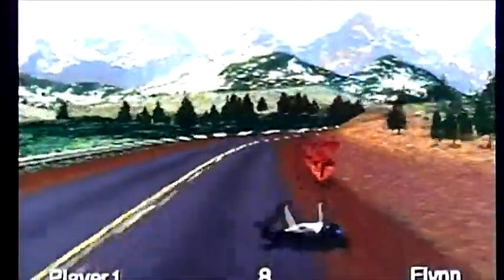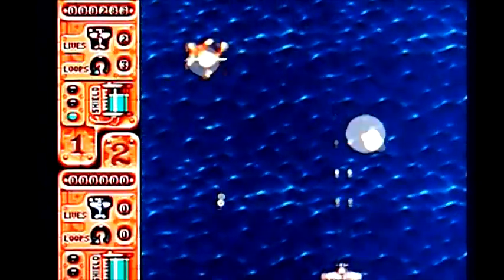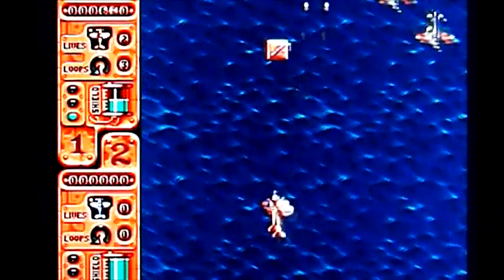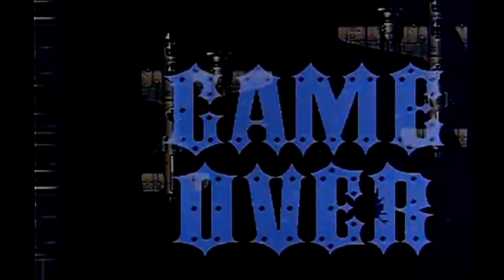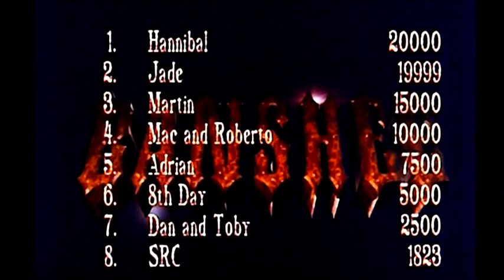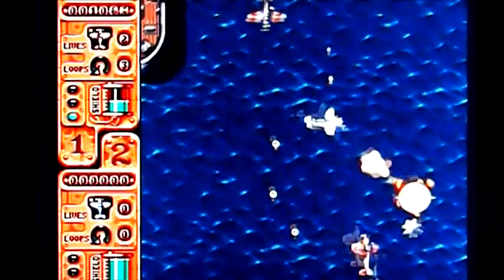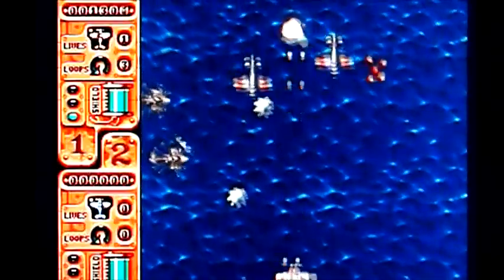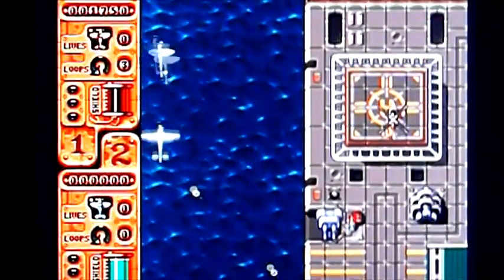Banshee on Commodore Amiga. Gameplay & Commentary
Gameplay & commentary from Banshee by CORE Design, playing on the Commodore Amiga 1200. Retro Gaming.